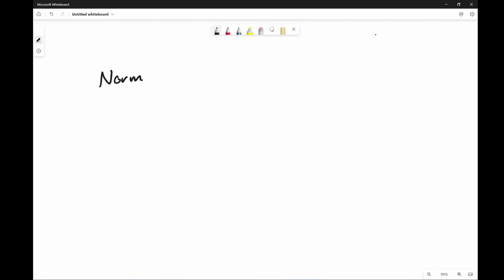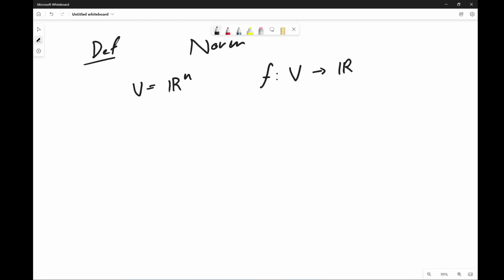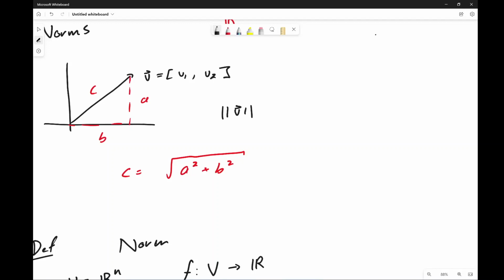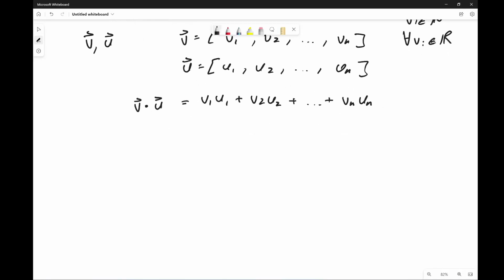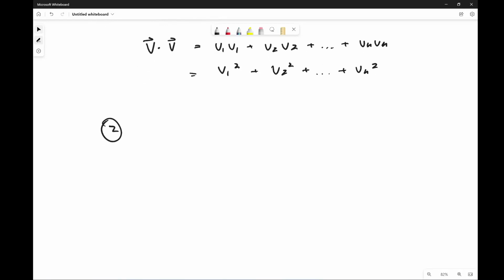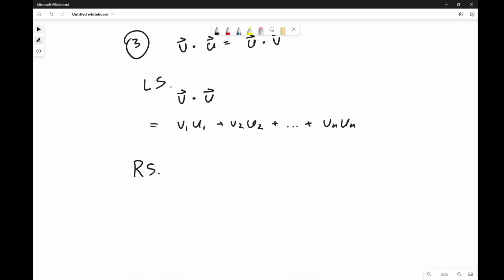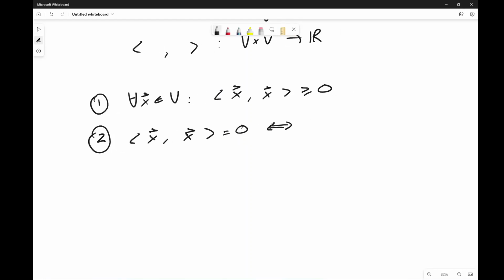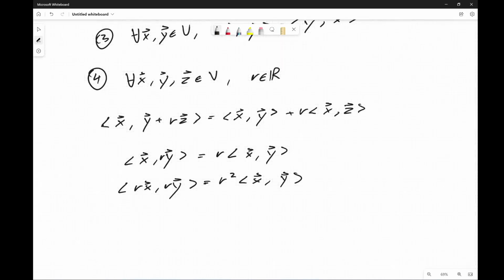Norms, Inner Products, and Dot Products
In our second video of the series we discuss
norms of vectors which can be thought of as just the length
Dot Products to interject linearity
Inner Products